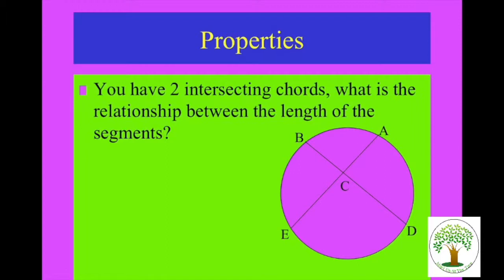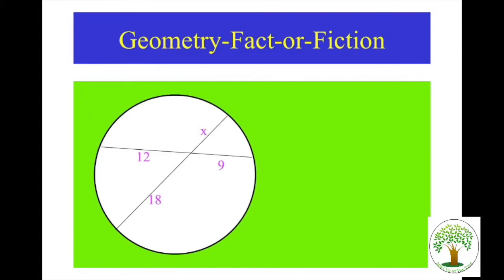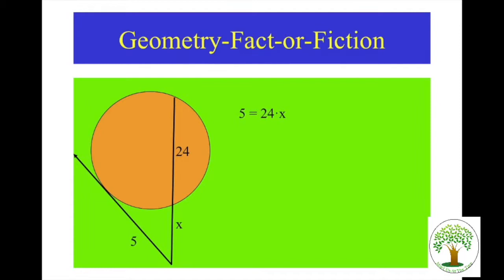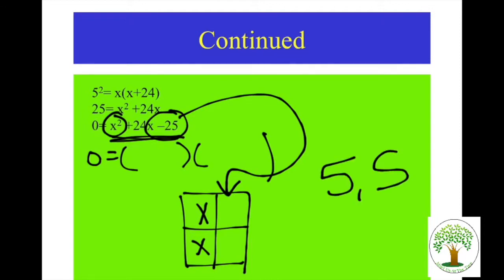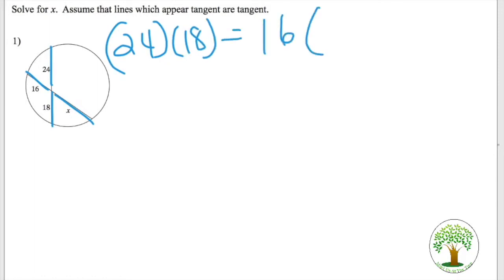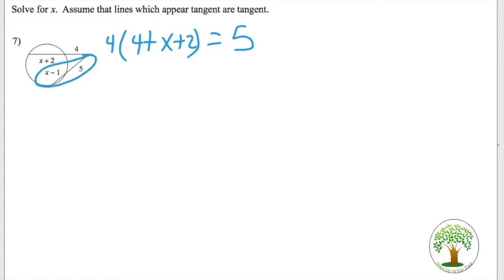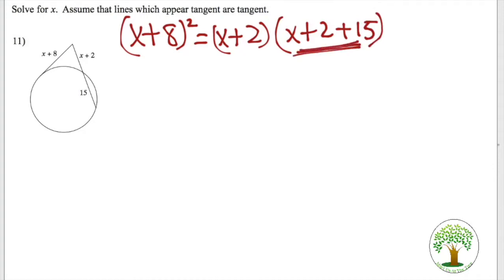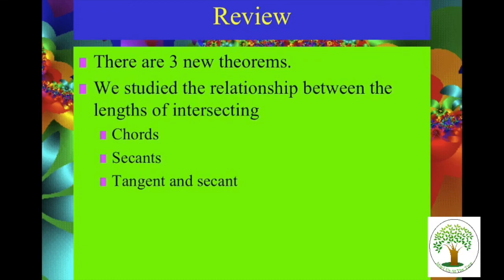9.5 Segment Lengths in Circles